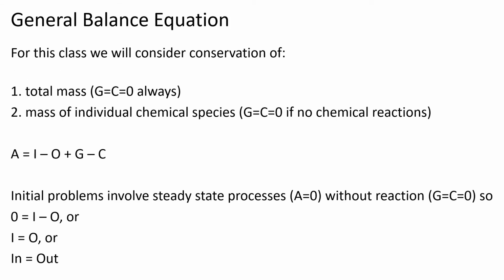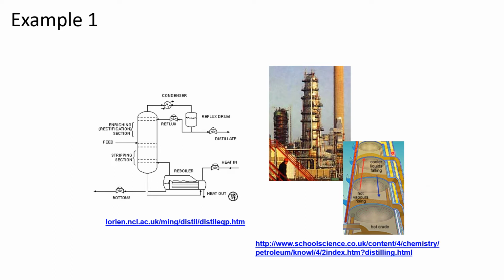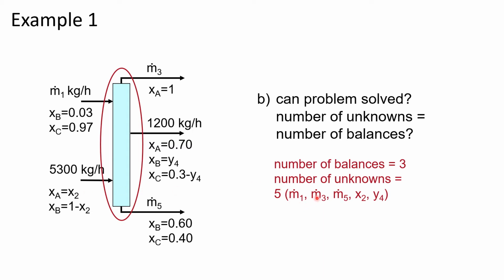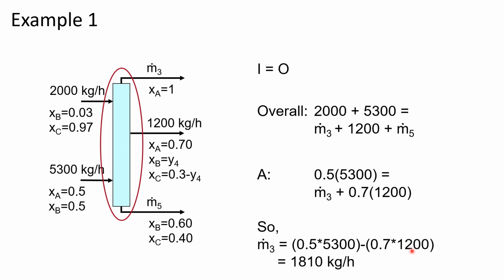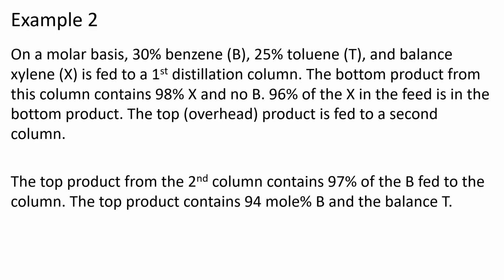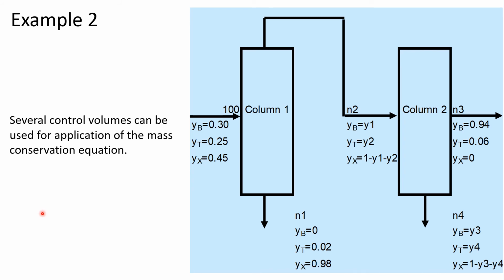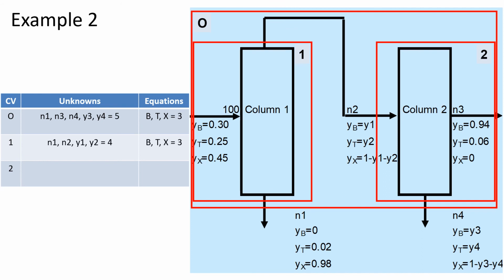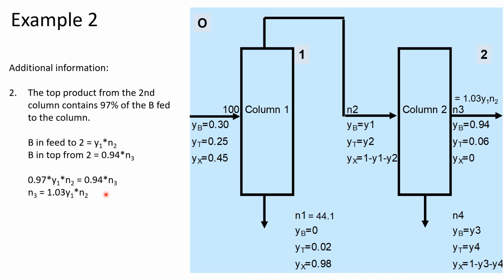Pre-class Lecture 09_22